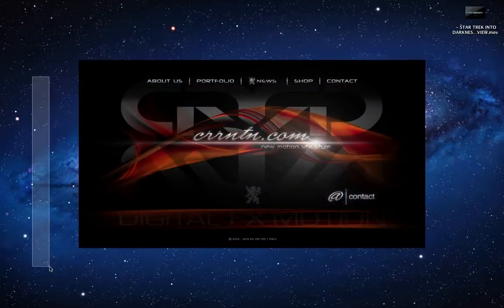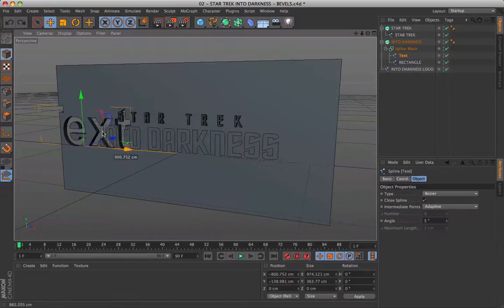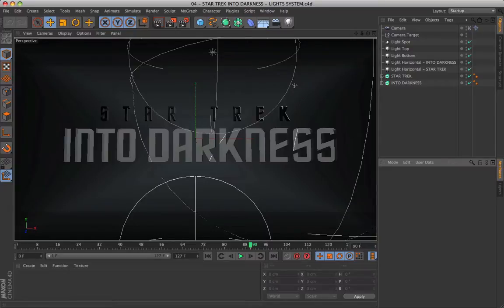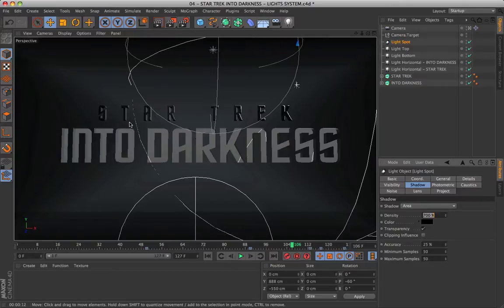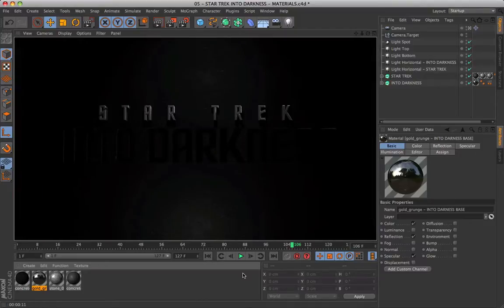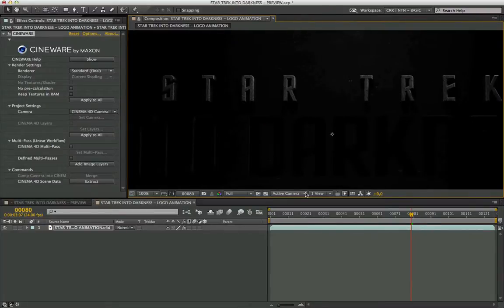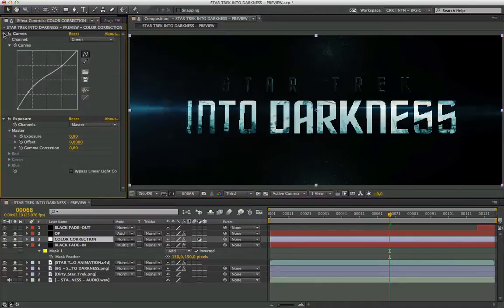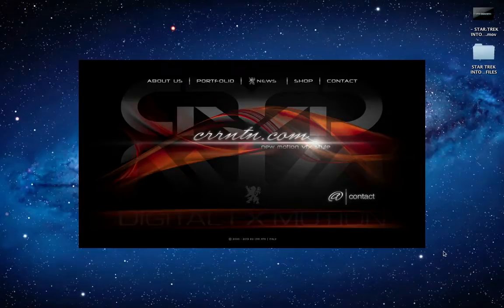Star Trek Into Darkness Tutorial